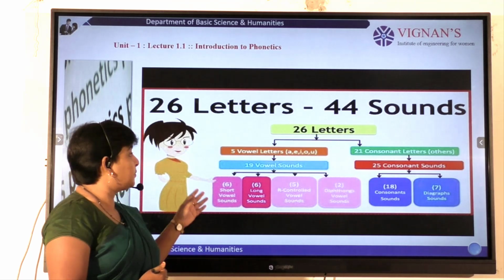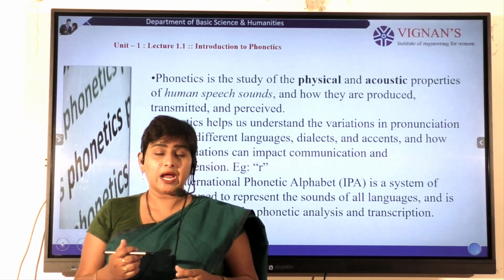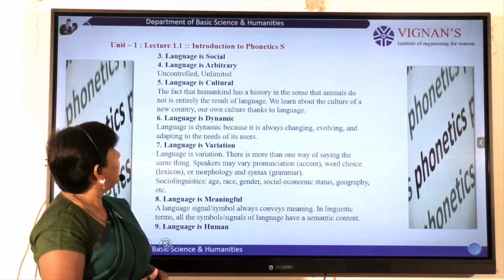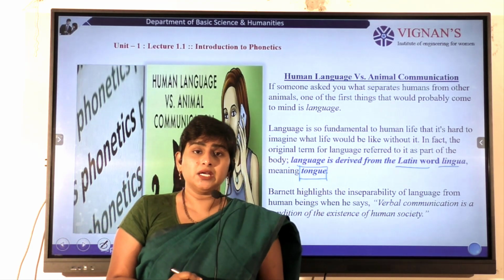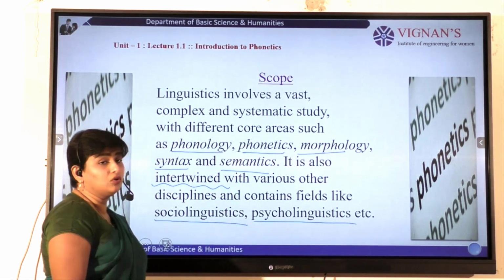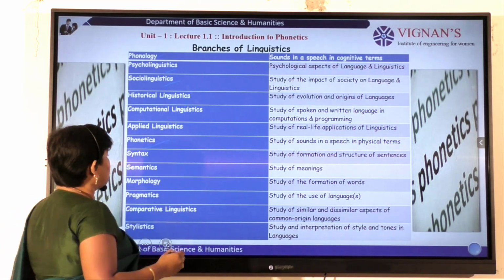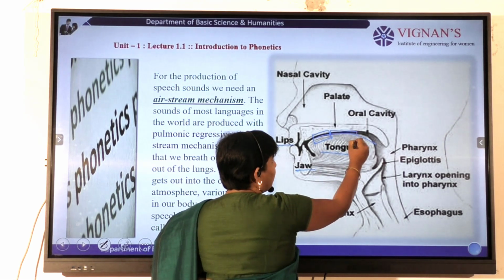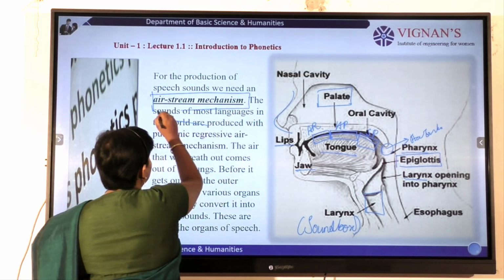Susanna Priyadarshini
Introduction to Phonetics